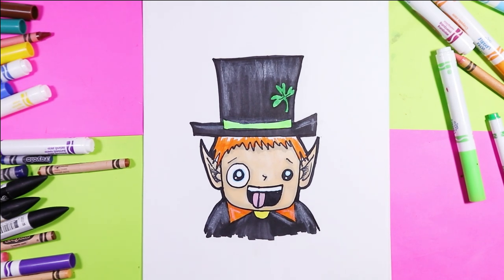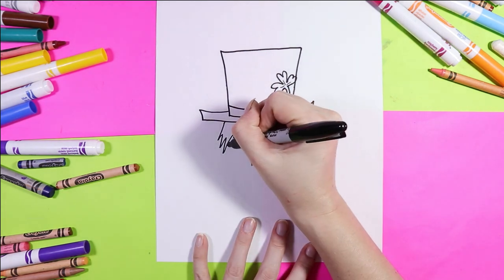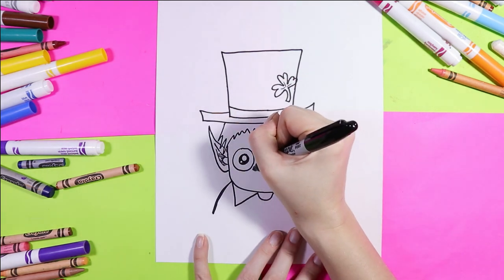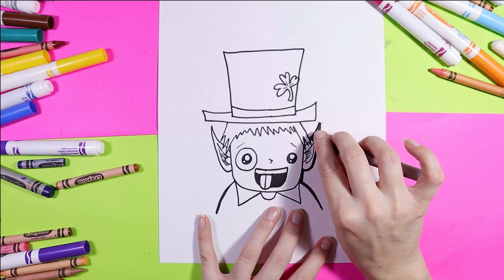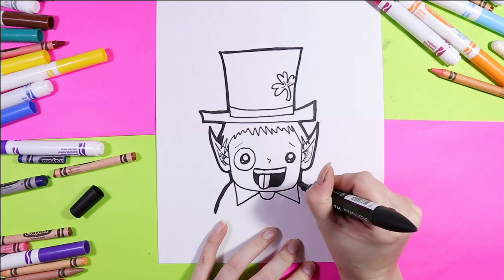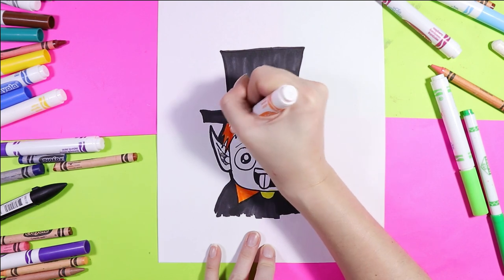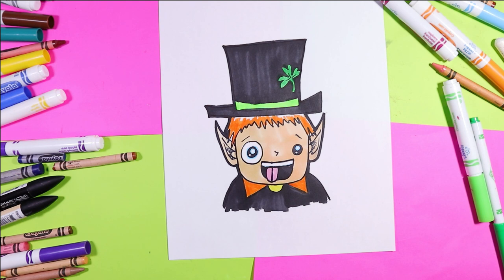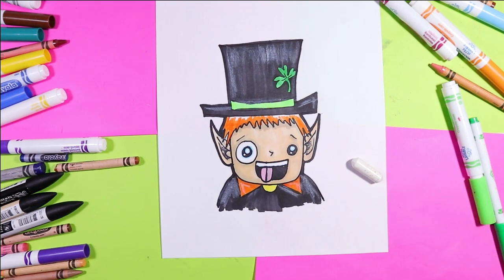How-To Draw a Crazy Leprechaun, Easy St. Patrick's Day Drawing for Kids!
Let's draw a silly, crazy Leprechaun to celebrate St. Patrick's Day with this art tutorial that makes learning art easy to do. Use whatever mediums or materials that you have and follow along with this tutorial! This is a quick and easy, hands-on drawing and art tutorial that you can do at home or in the classroom.

Ms Artastic